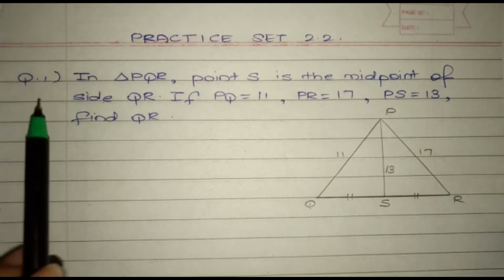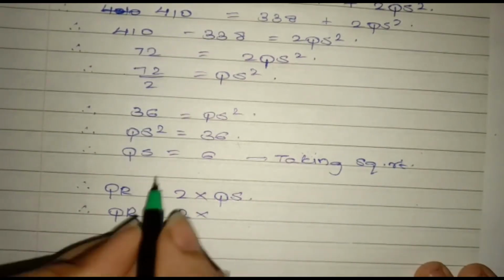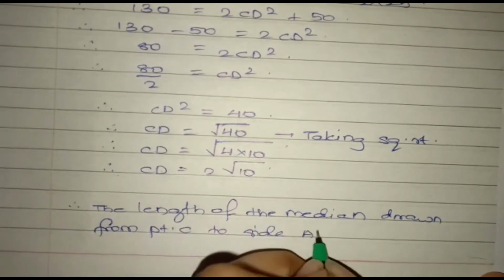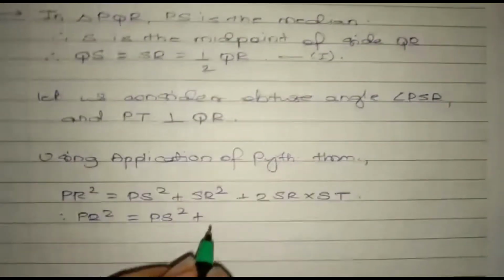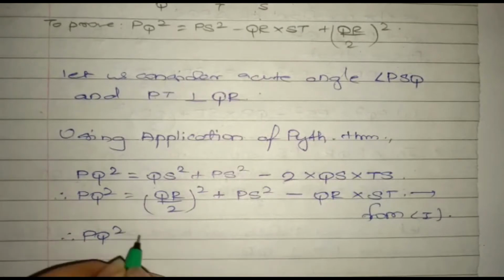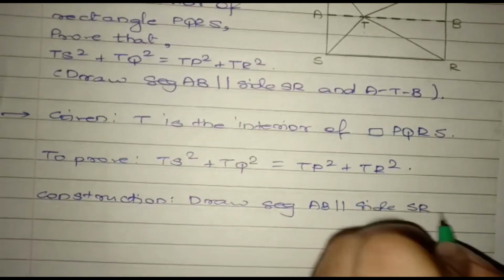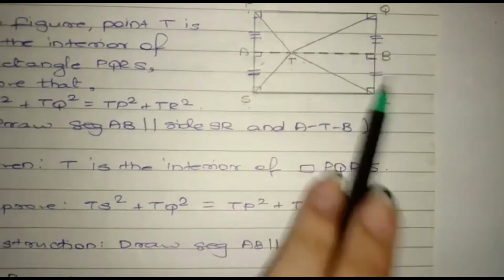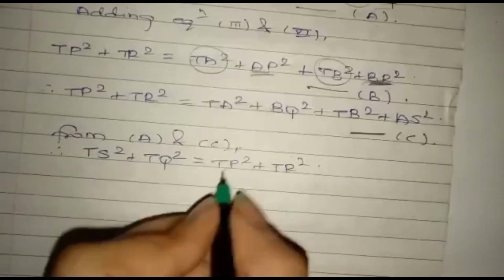Practice Set 2.2 Geometry Class 10 | Pythagoras Theorem | SSC New Syllabus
In this video, you will learn about:

1. Complete solution of Practice Set 2.2 Geometry Class 10
2. Questions based on applications of Pythagoras Theorem
3. Questions Based on Pythagoras Theorem
4. Pythagorean theorem examples
5. questions based on Apollonius Theorem

All questions are explained with proper solution

Like the video and comment down any feedback or any problem

#PracticeSet2.2Geometry